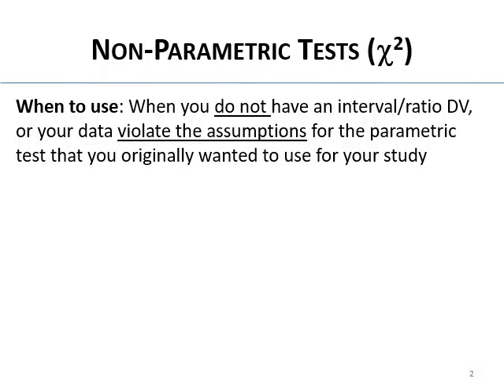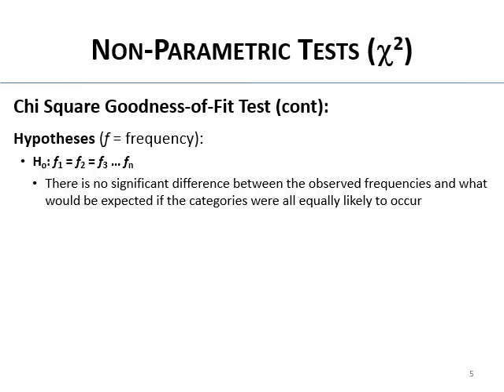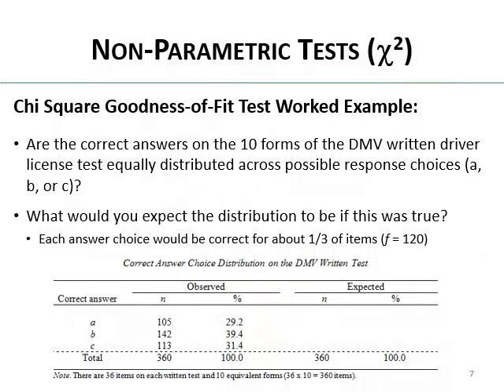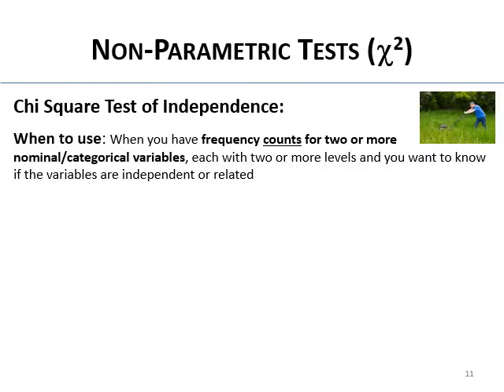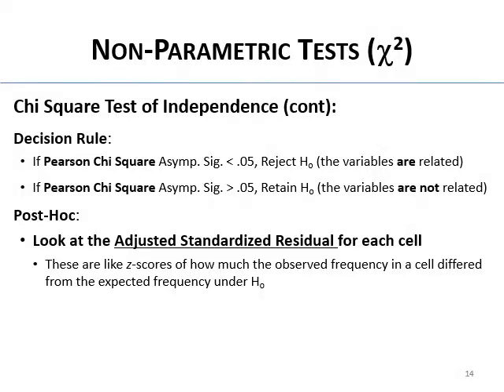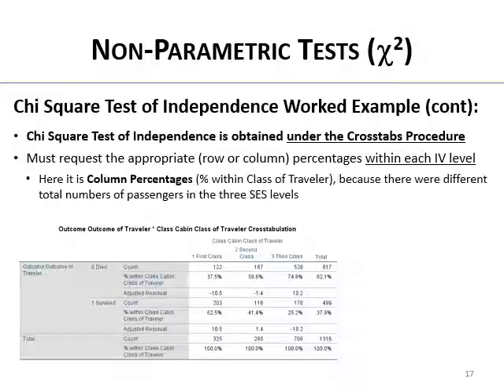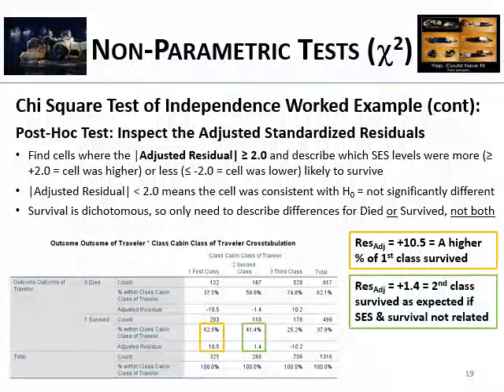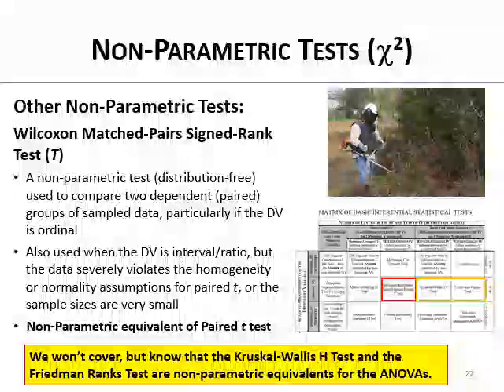Week 14 Lecture 01 Non-Parametric Tests